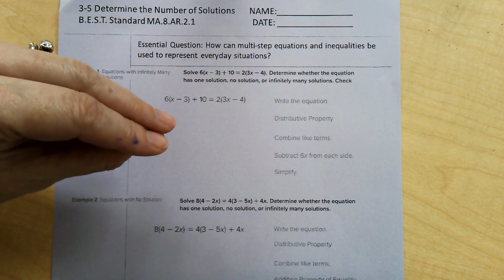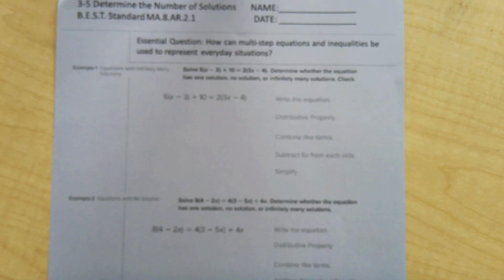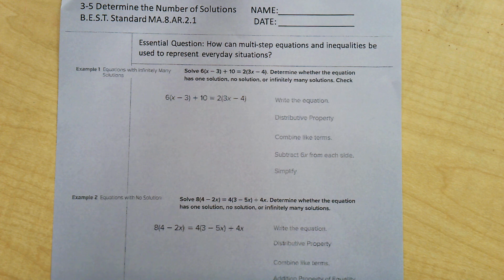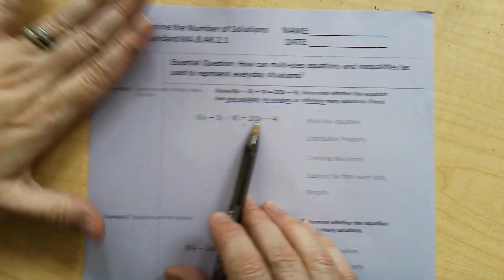3-5 Determine the Number of Solutions